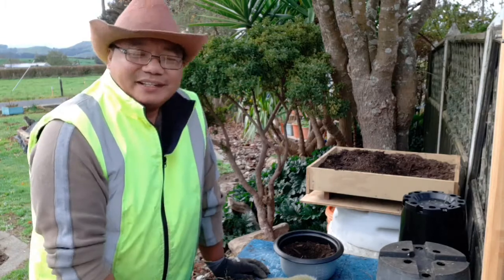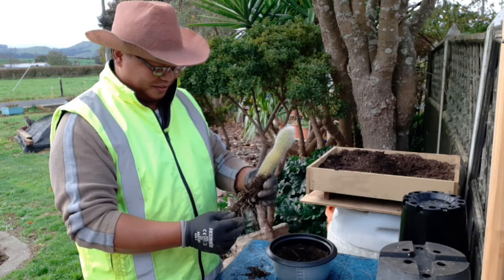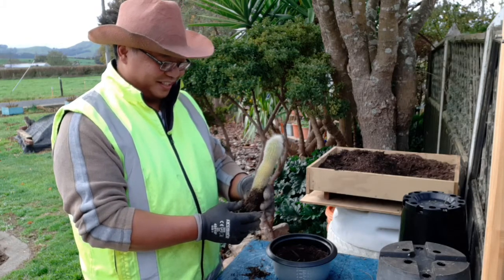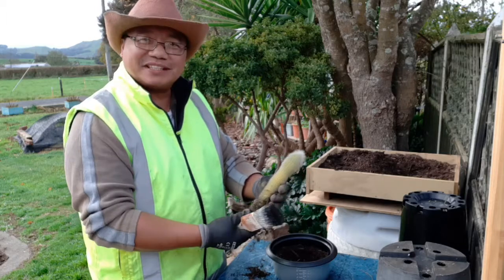What a Holy molly, i love my old mans cactus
Another lovely collection of cactus in our garden. Loved it